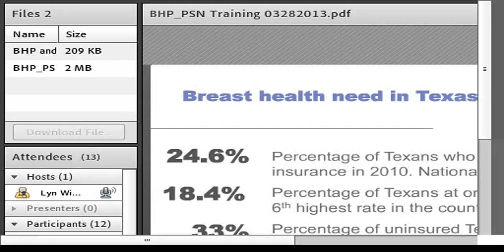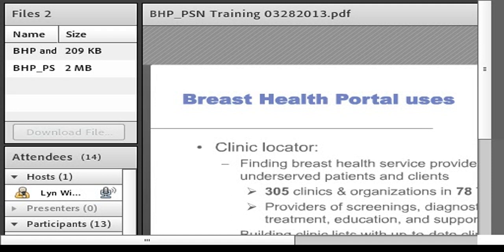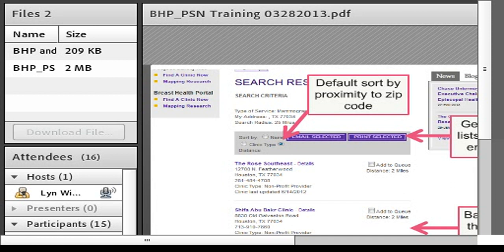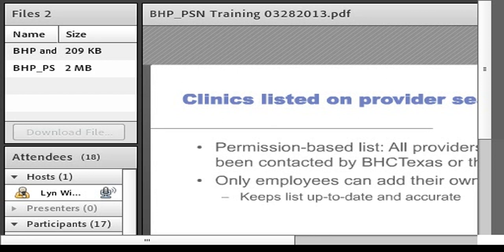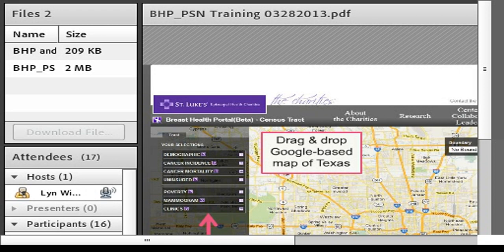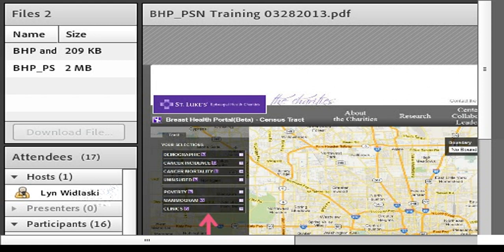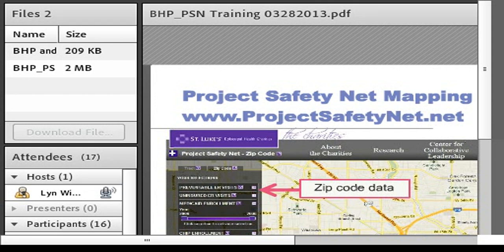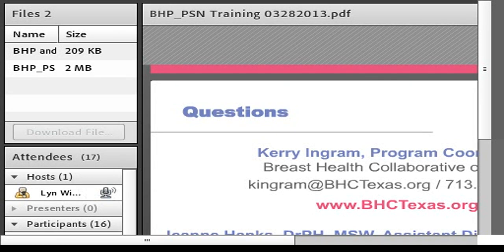Finding Community Resources: Breast Health Portal & Project Safety Net - BHCTexas Webinar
An overview and training on the Breast Health Portal and Project Safety Net two free online resources for finding clinics and accessing health data.

Webinar series hosted by the Breast Health Collaborative of Texas.